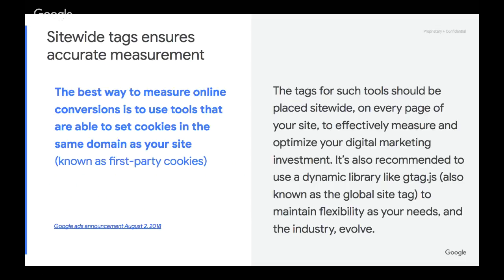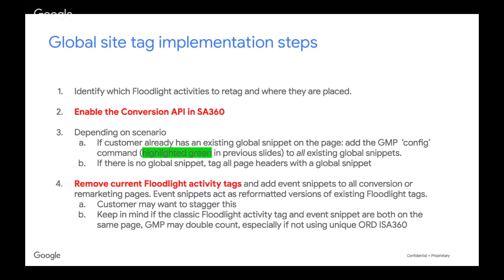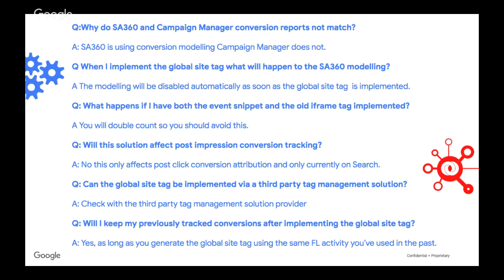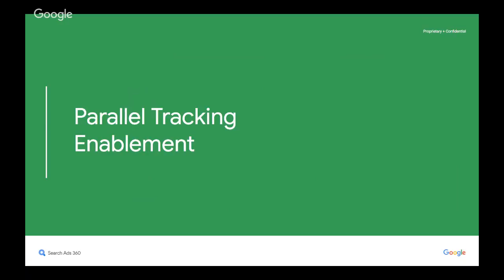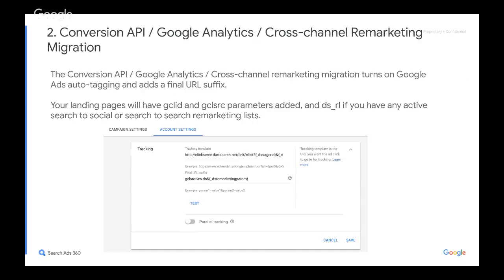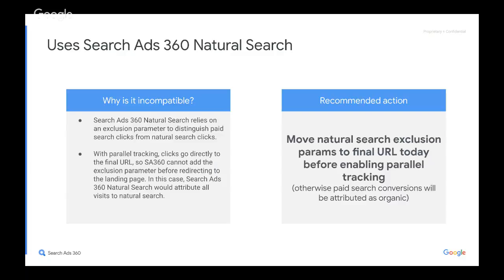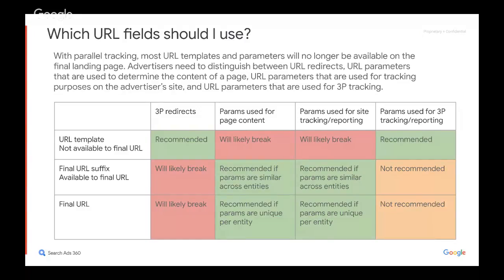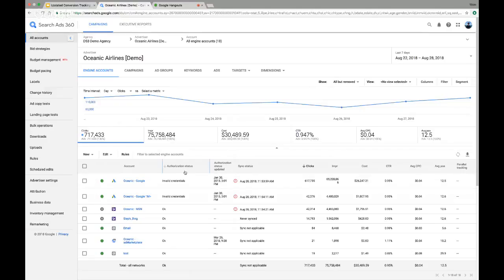Conversion Measurement and Parallel Tracking